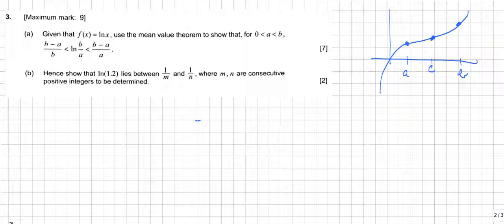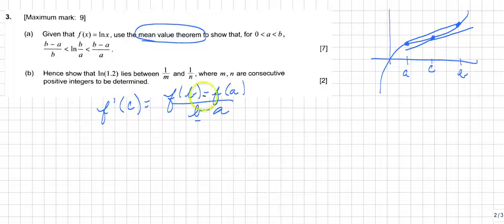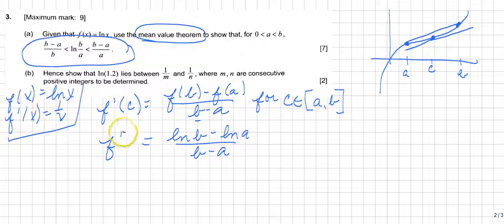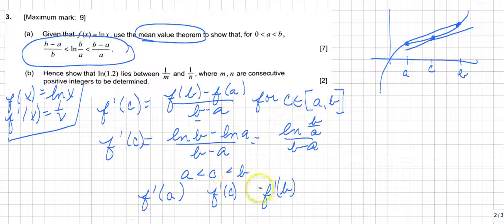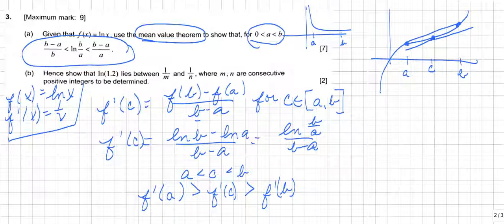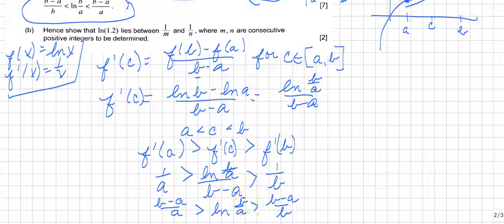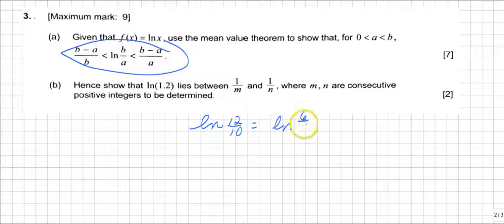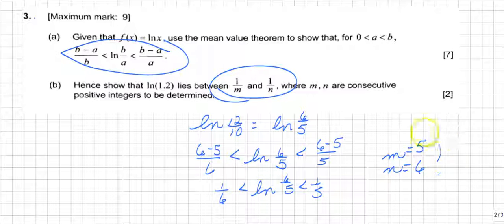2016 paper 3 #3